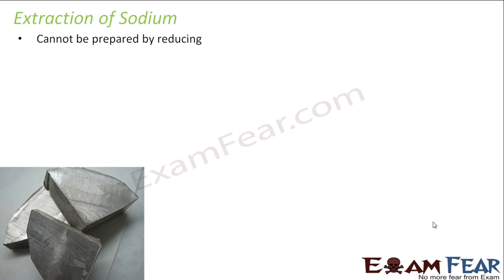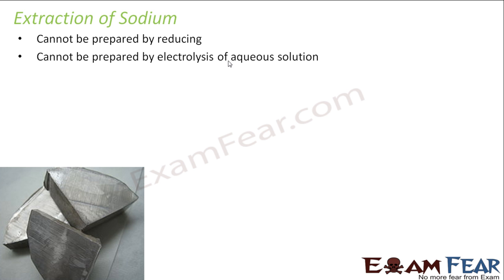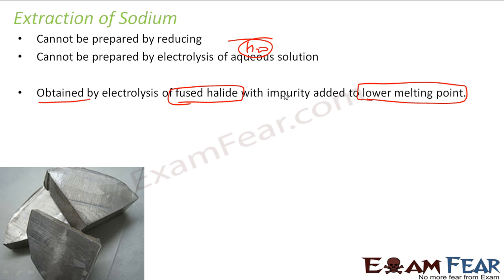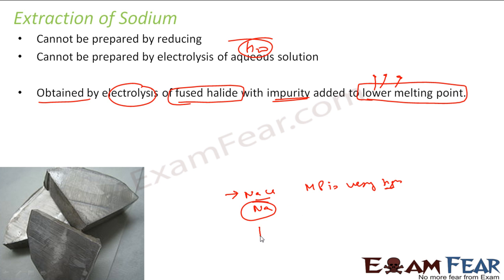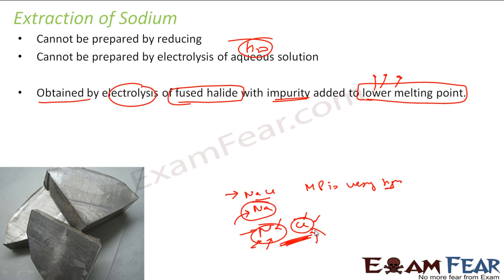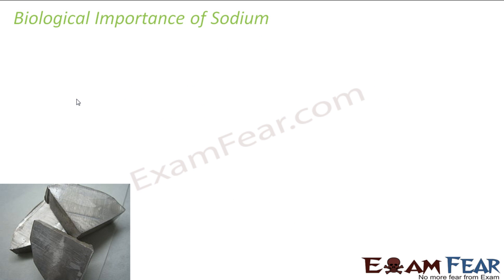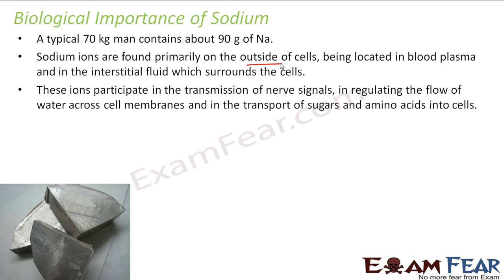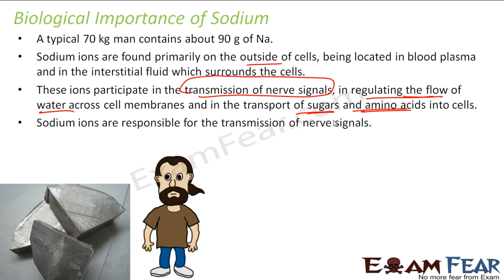Chemistry S Block Elements part 9 (Sodium) CBSE class 11 XI